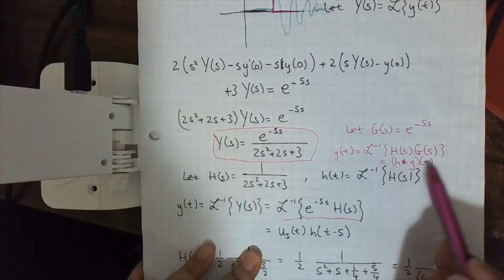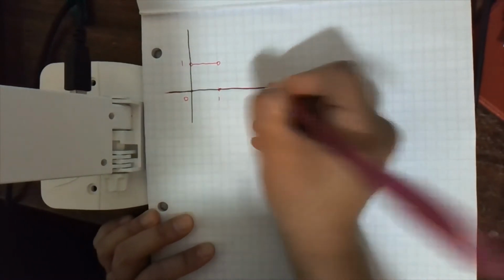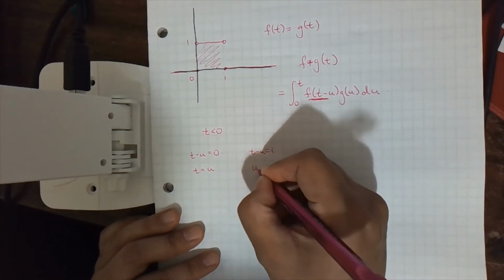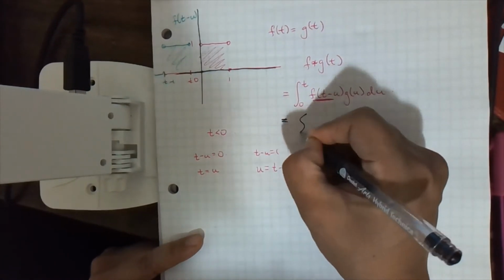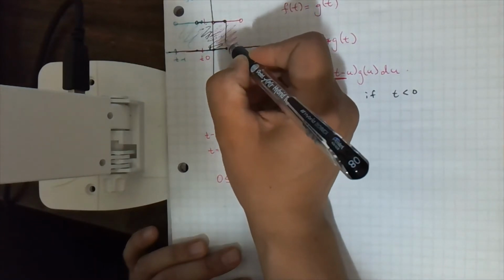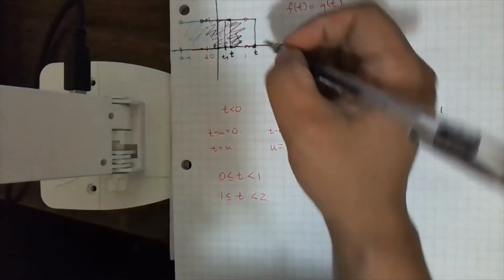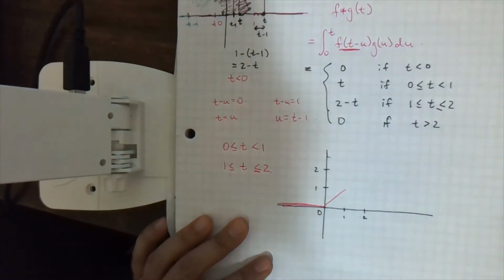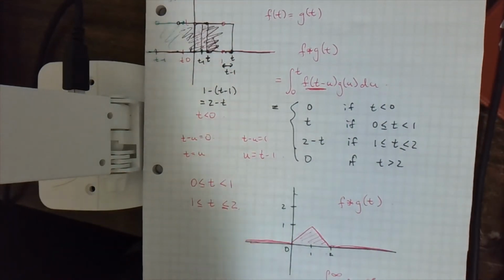Applications and Intuition for Convolutions